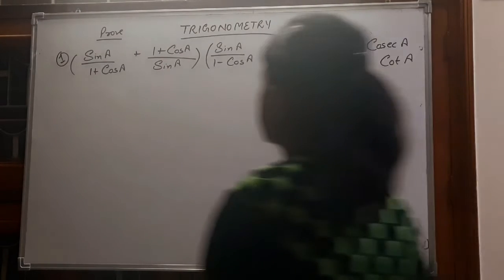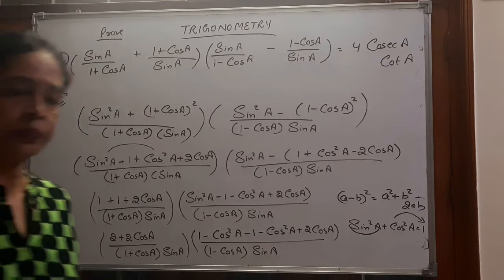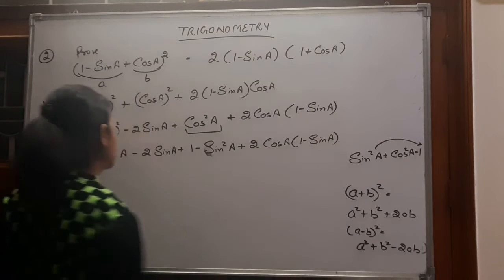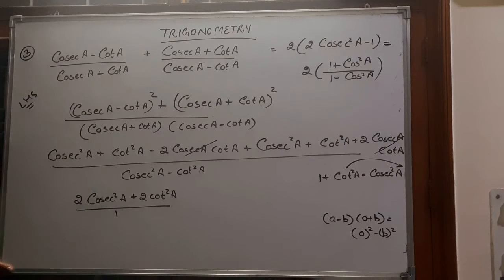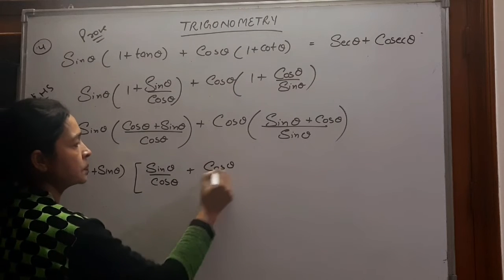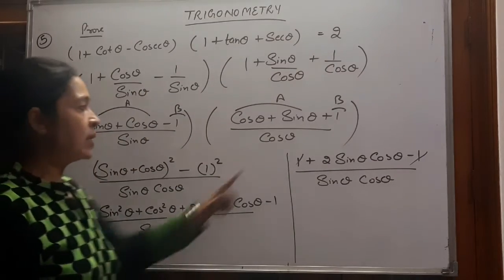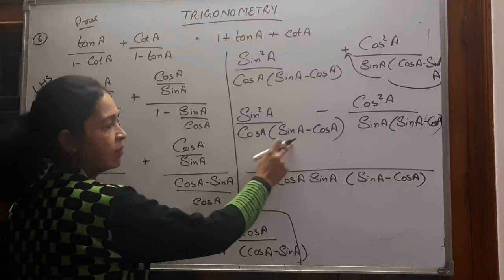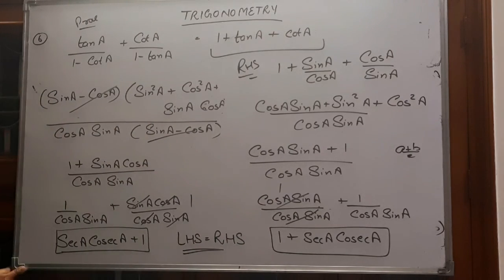TRIGONOMETRY (Assignment-1)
Class x